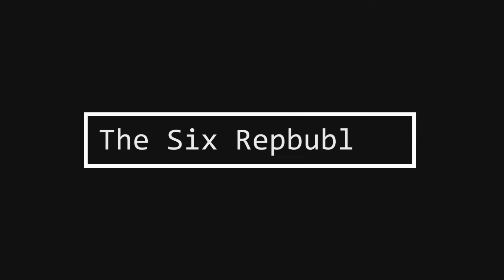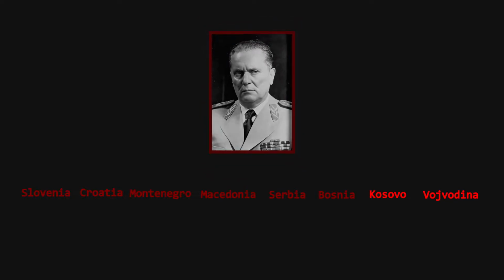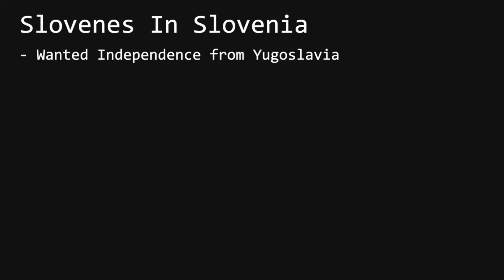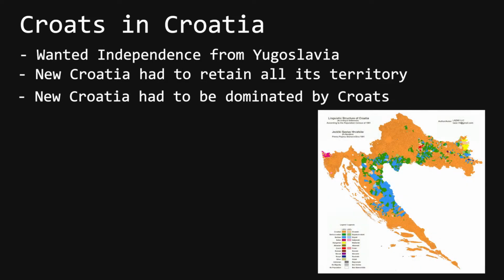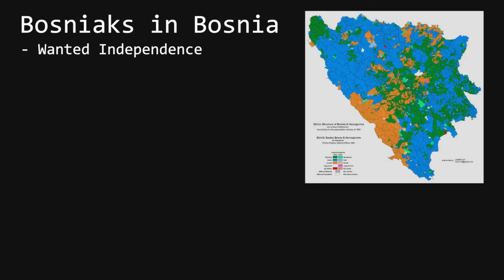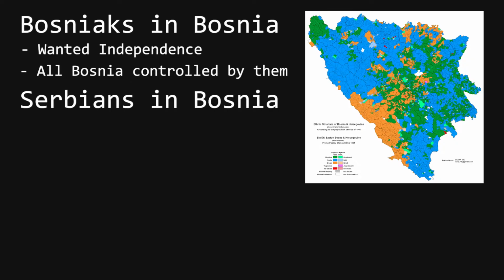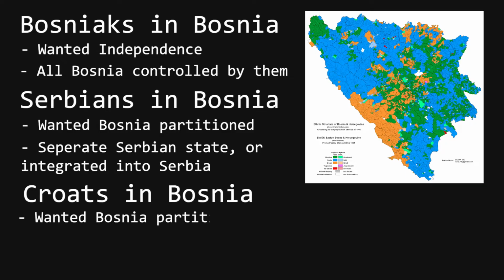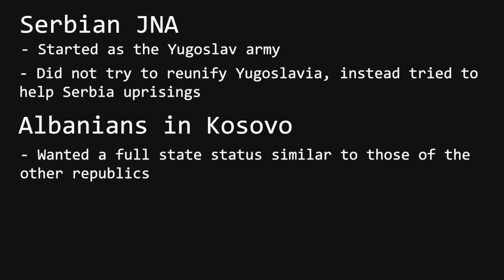The Yugoslav Wars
Yugoslavia